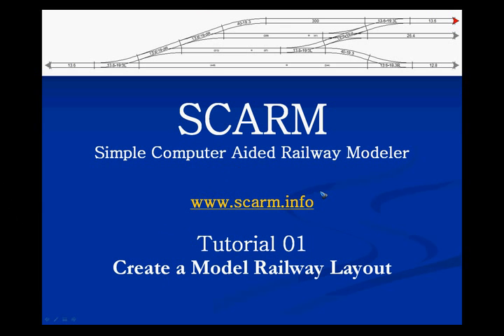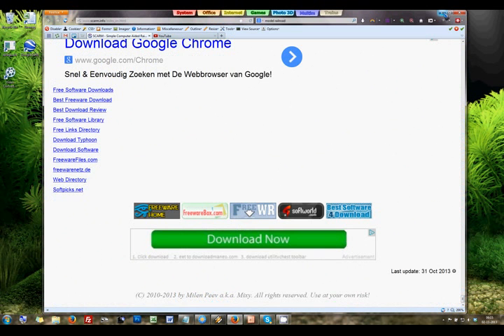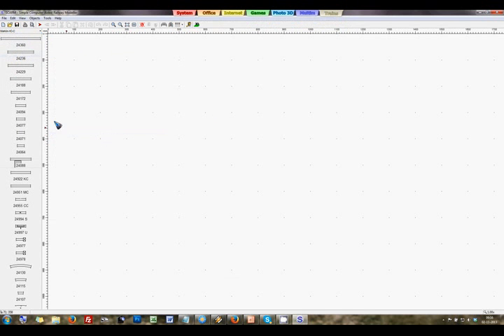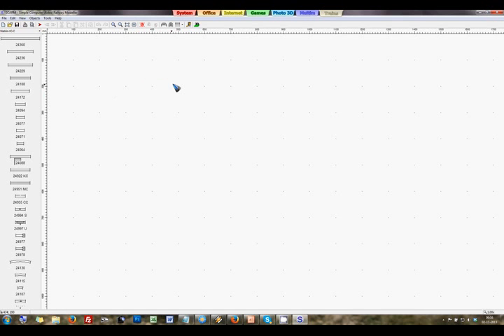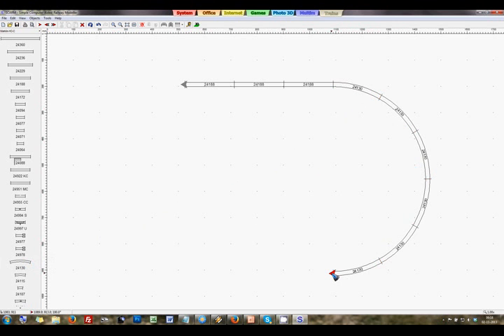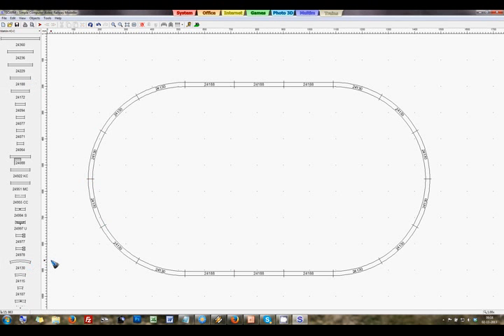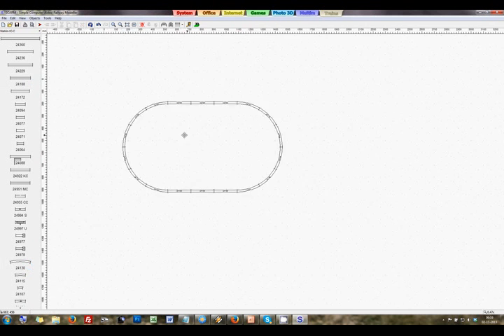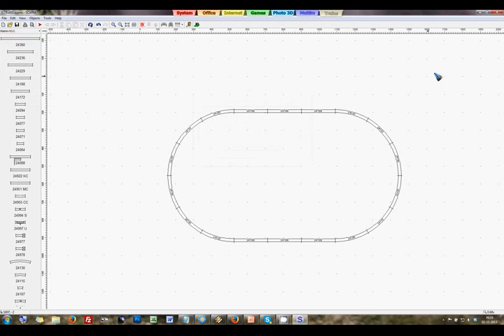SCARM Tutorial 01: Create a Model Railway Layout - Model Railway Editor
SCARM is a free model railway track layout editor. In this series of tutorials we'll see how simple and intuitive it is to use.

In this tutorial we will see where to download the free program and we will create a model rail layout in HO.